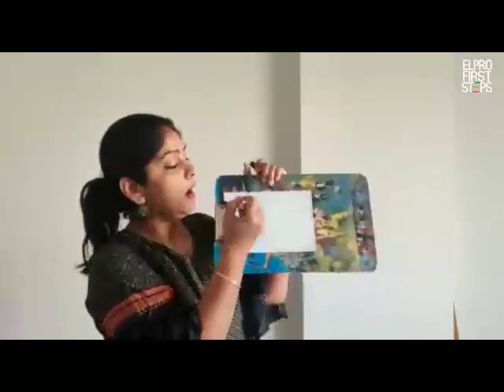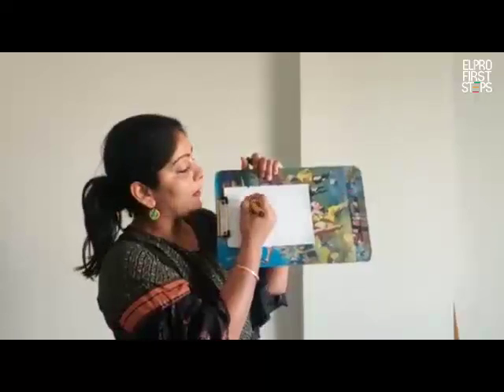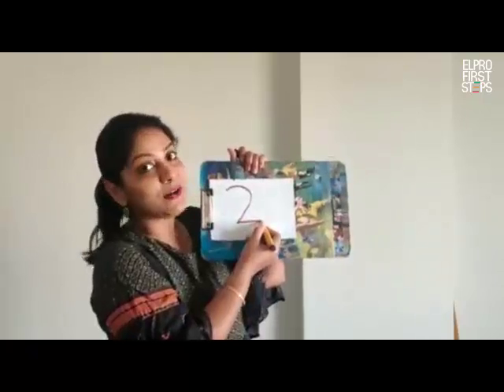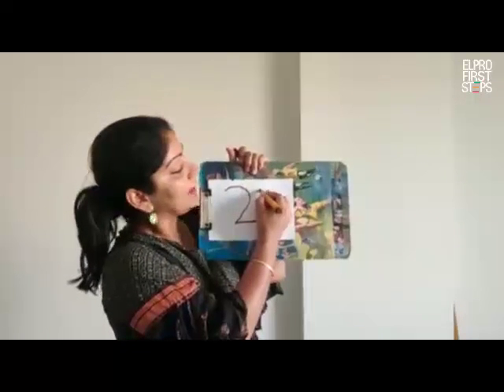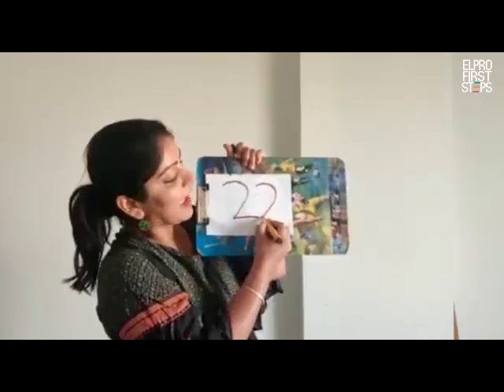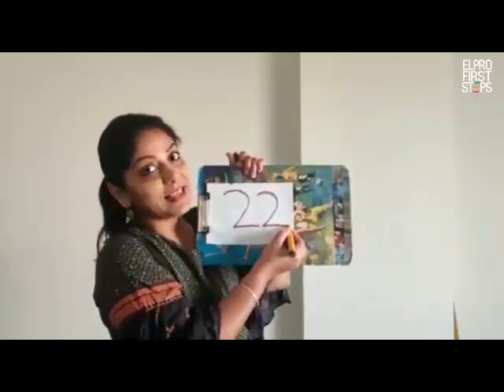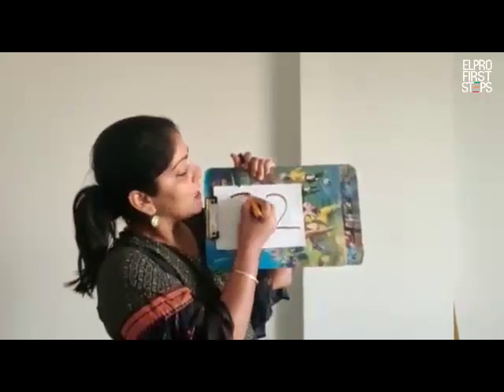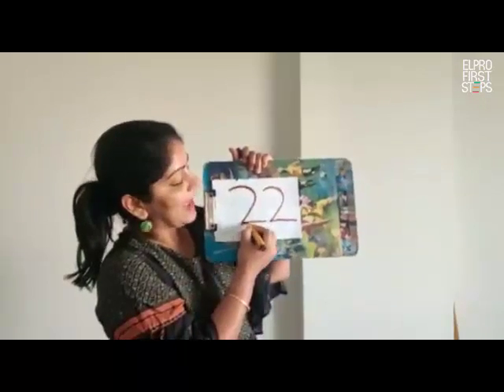Let's learn numeral 2